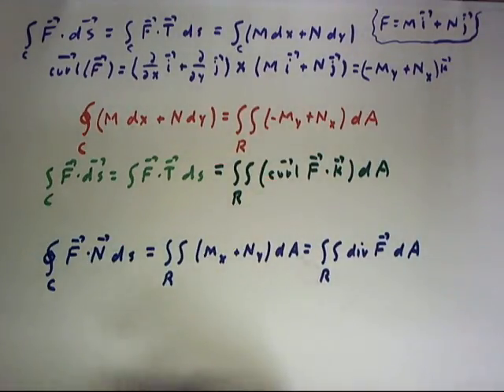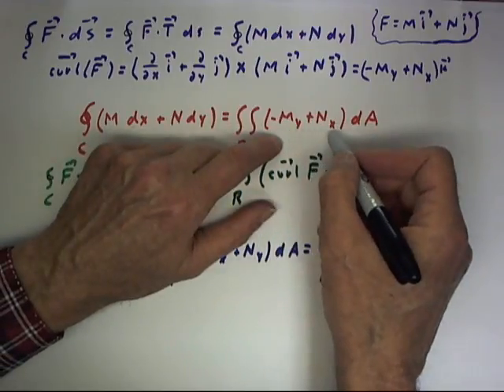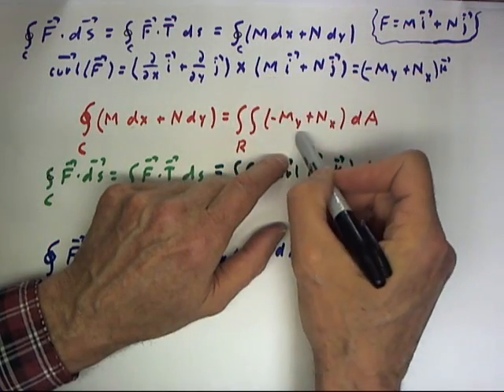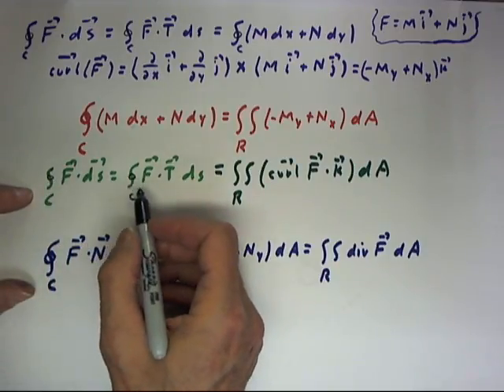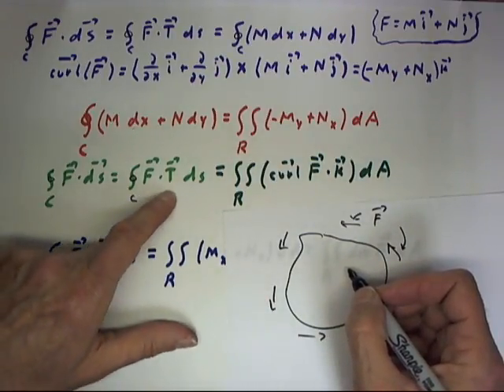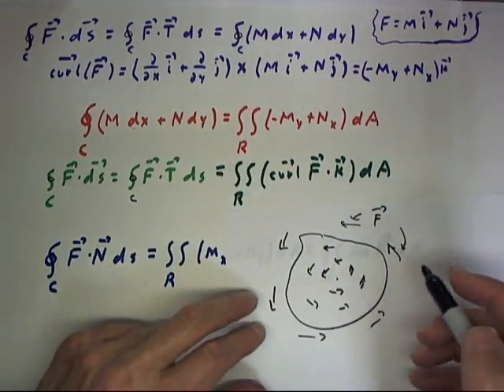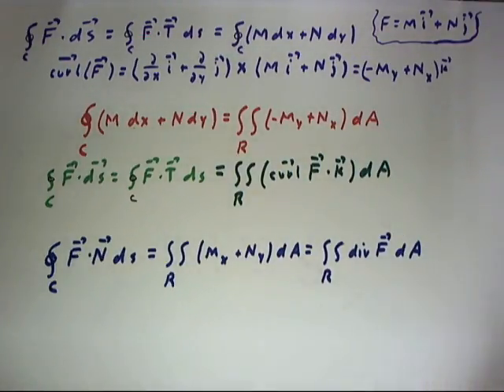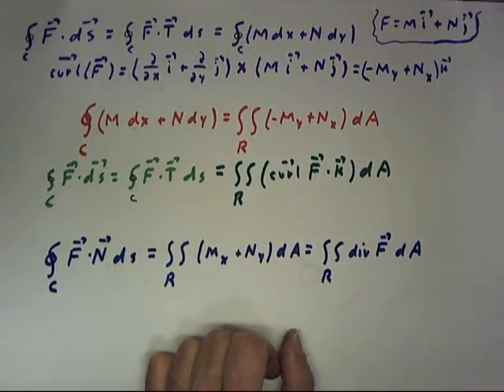multivar 13 37